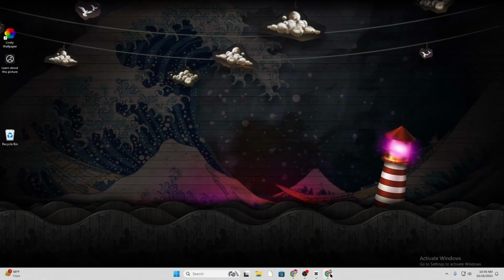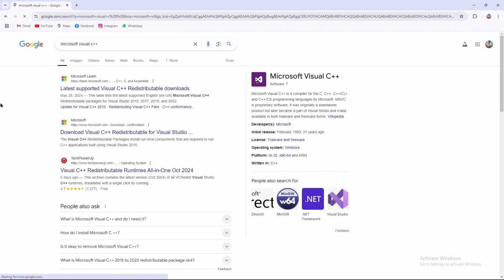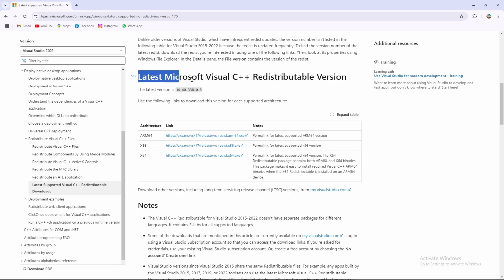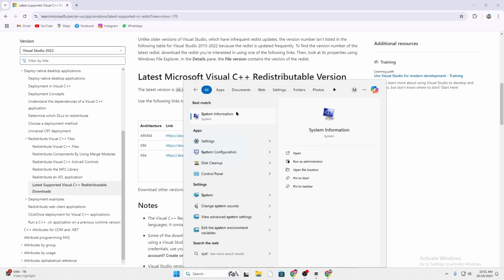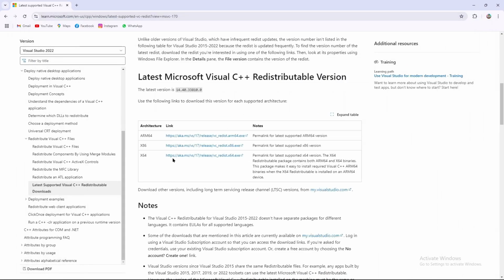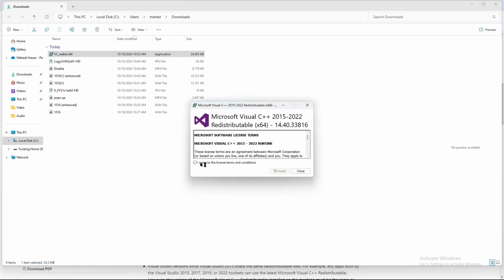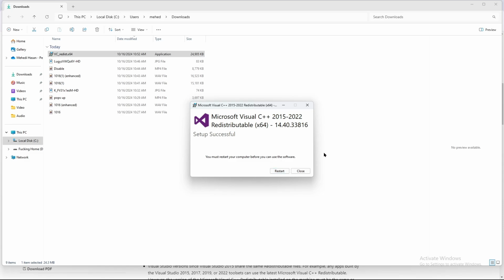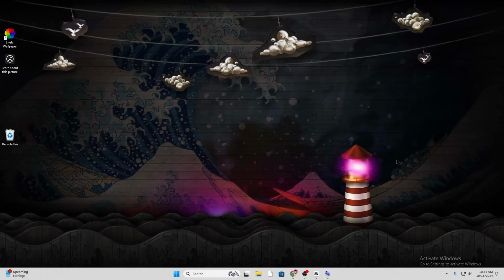How To Install Visual C++ In Windows 11 & 10 | Easy Step-by-Step Guide (2024)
Are you struggling to install Visual C++ Redistributable on your Windows 11 or 10 PC? In this video, I'll walk you through the entire process of downloading and installing the required Visual C++ libraries. These libraries are essential for running many applications and games, so installing them properly is a must!

In this tutorial, you'll learn:

What Visual C++ Redistributables are and why they are important.
How to download the correct version of Visual C++ for your system.
Step-by-step instructions on how to install Visual C++ Redistributable in Windows 11 & 10.
Tips to ensure successful installation without errors.
Visual C++ Redistributable: [Insert official Microsoft link]

💻 Compatible with:

Windows 11
Windows 10